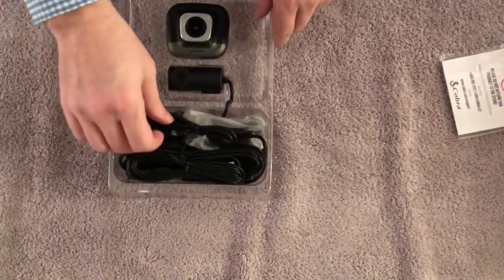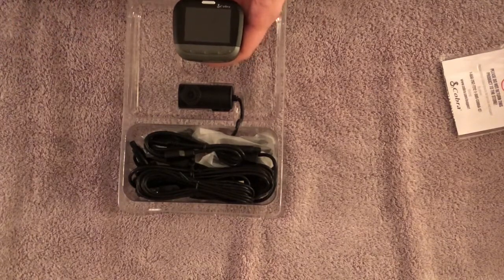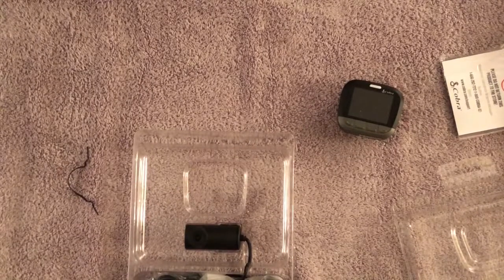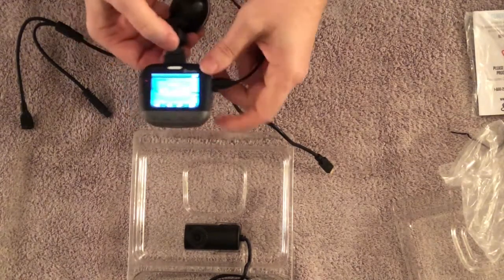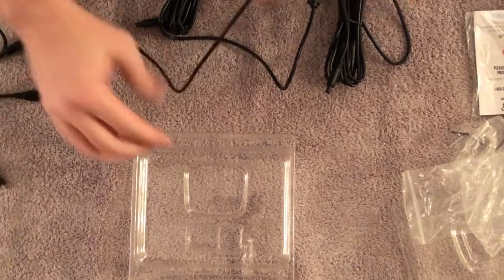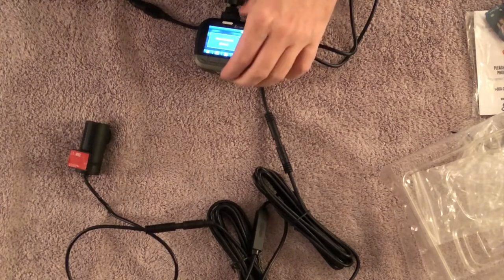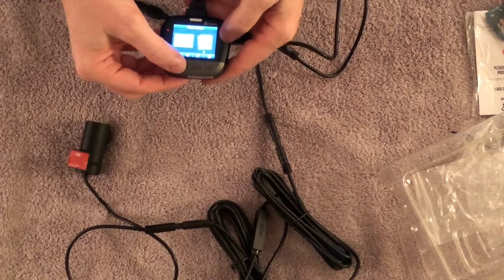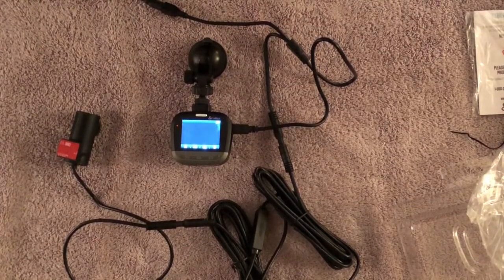Cobra CDR-895D Dash Camera Overview - *** This Dash Cam stopped working after 1 year.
See new Dash cam video

An overview of the Cobra CDR-895D dash camera.

It's a great high-end dash camera with everything you need right out of the box. Provides clean videos through a very easy to use interface.